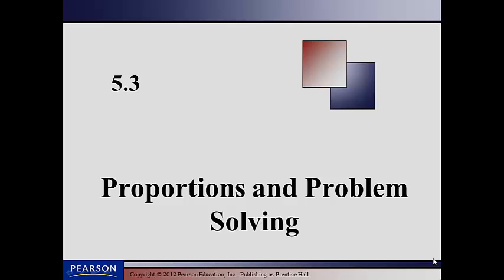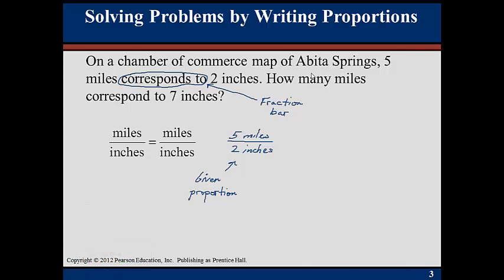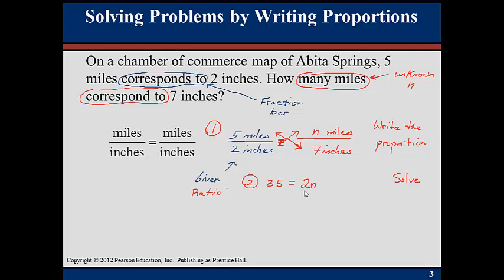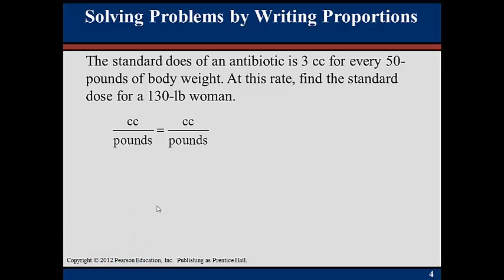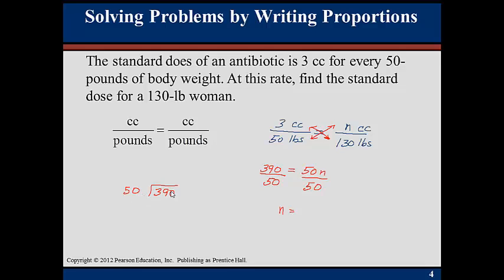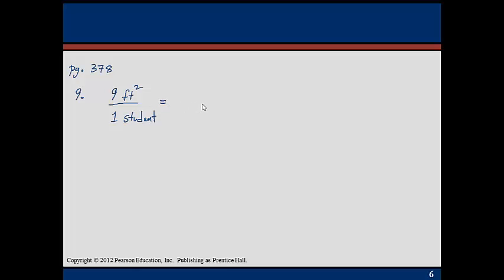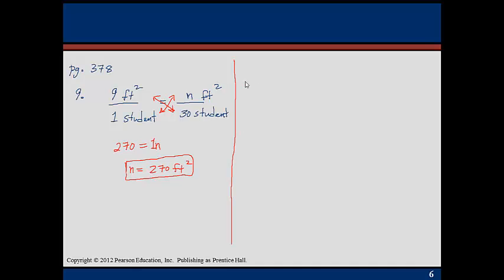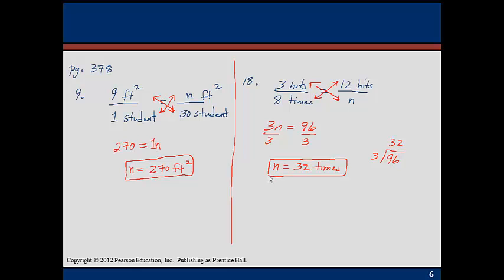Proportions and Problem Solving: MAT 031 Chap 5.3 Notes Video